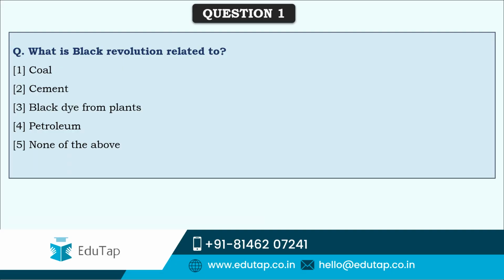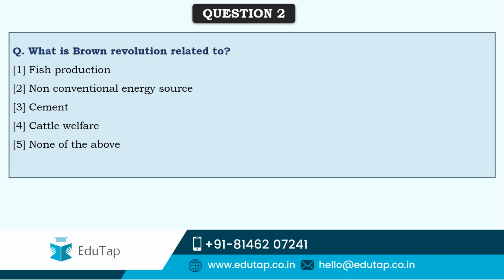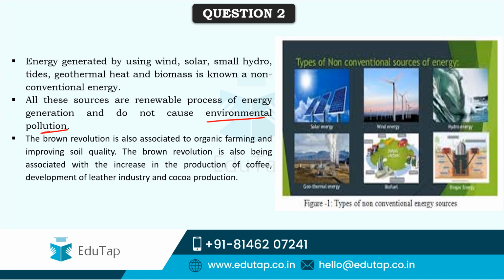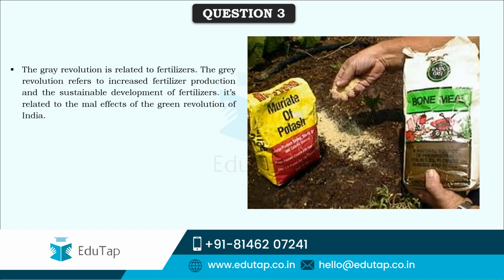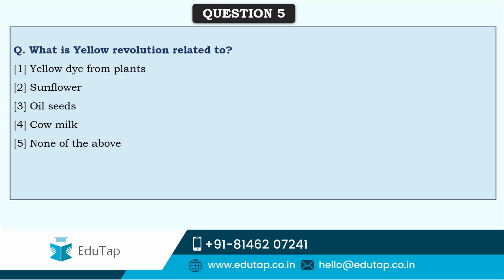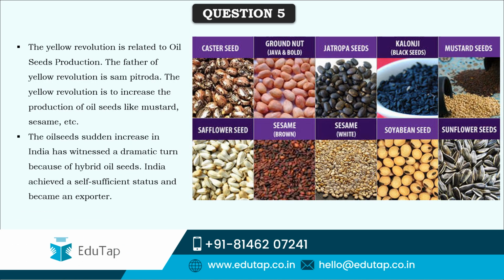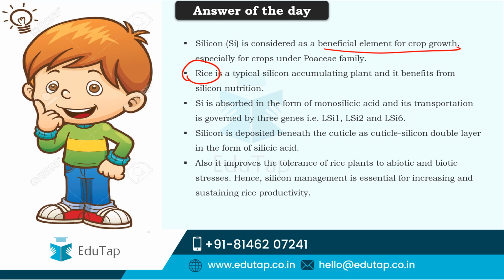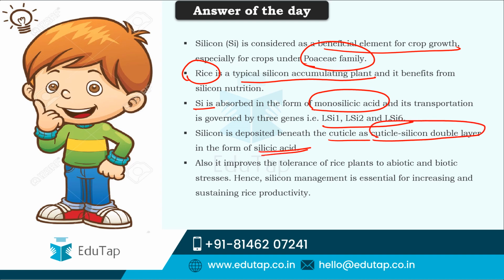MCQs Series of ARD | Static for AFO Mains | Lecture 2 | Important Agriculture Revolutions in India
We will be launching our AFO 2020-21 courses soon.

QRE 2021
Quantitative Aptitude for all Banking Exams

QRE 2020
Quantitative Aptitude for all Banking Exams -2020